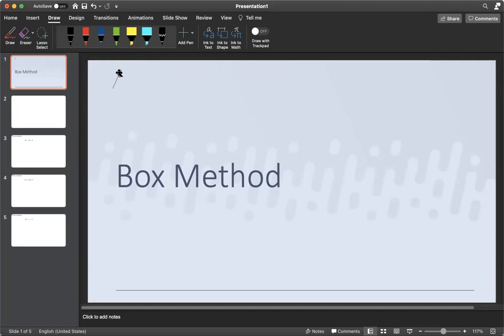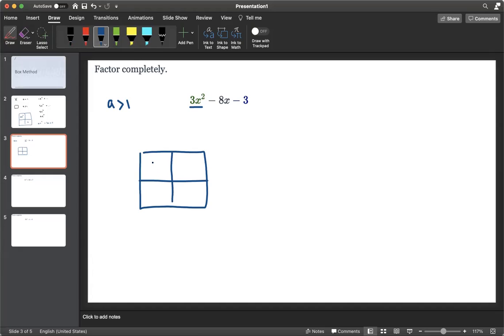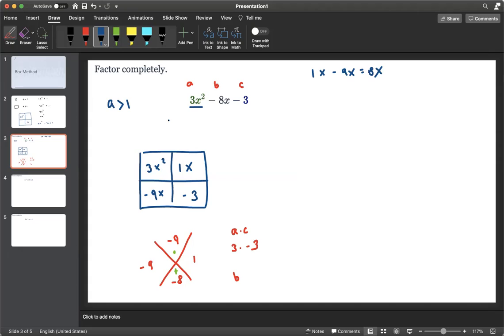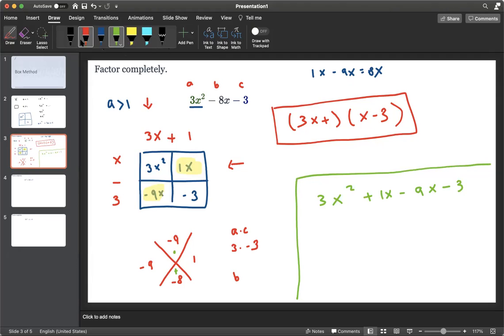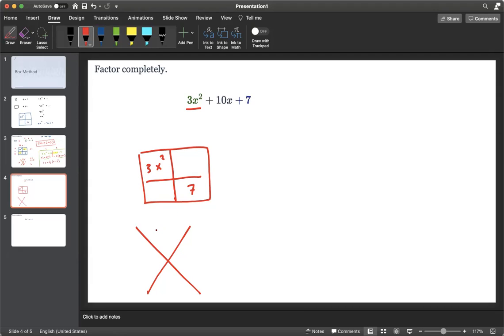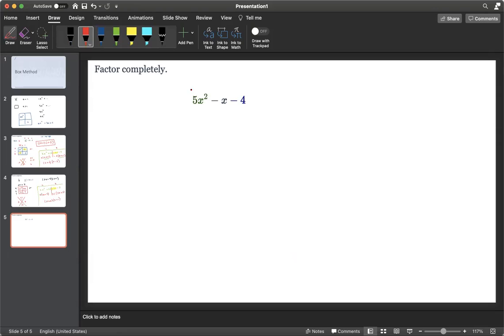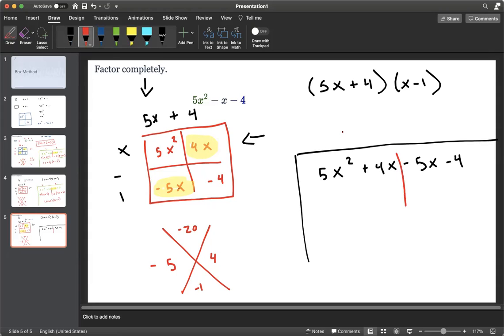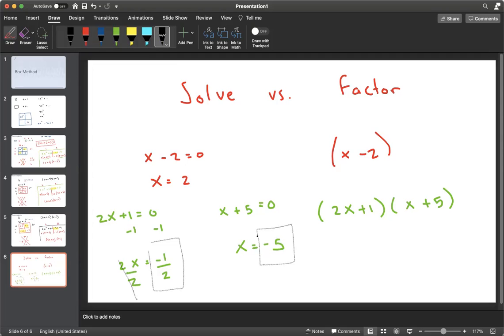Day 2 _ Box Method